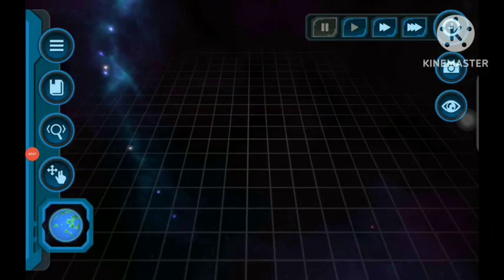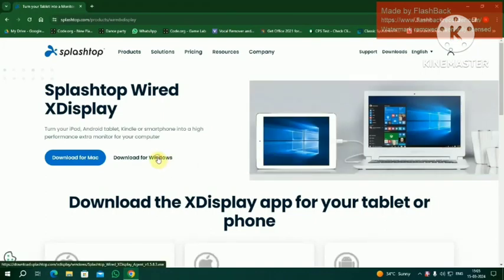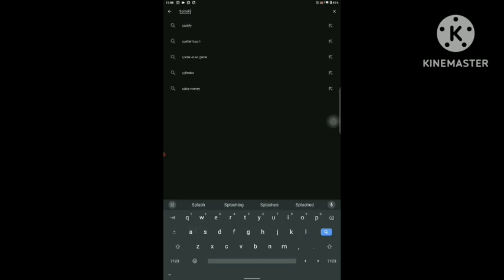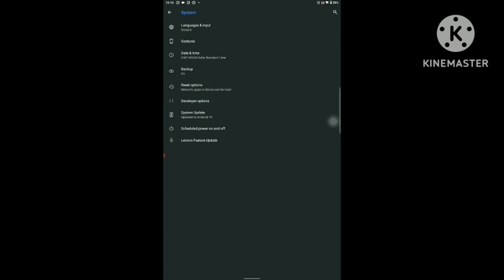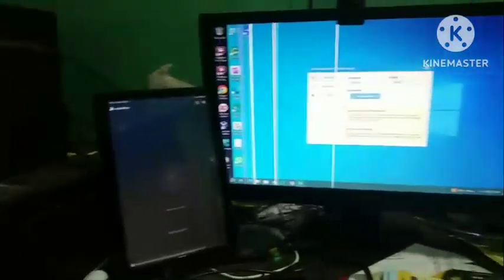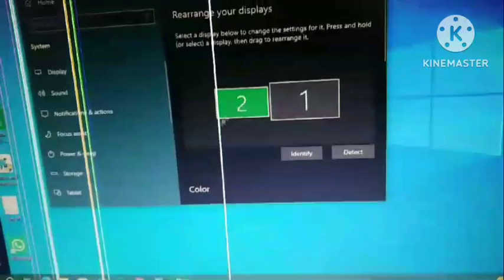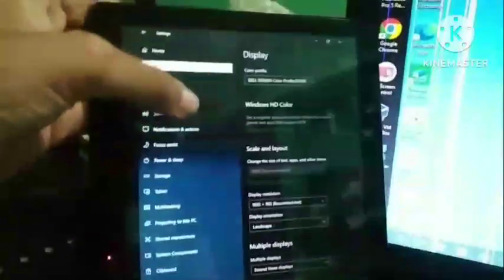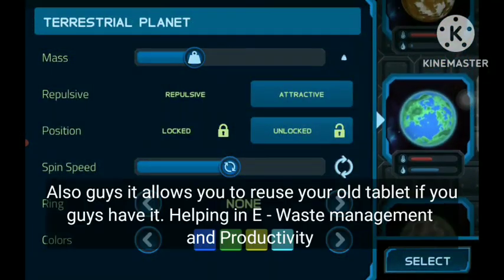How to use your Android Tablet as a second monitor for your PC || How to reuse your old Tablet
Unlocking Ice and Lava Planet